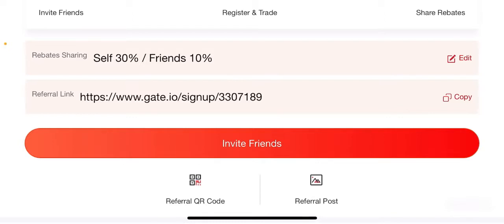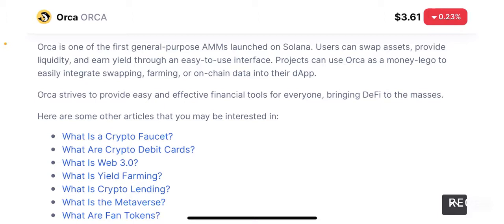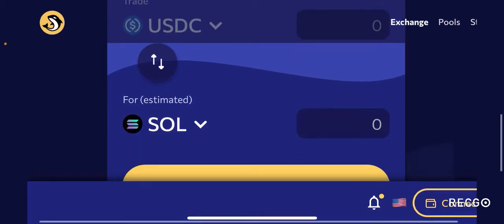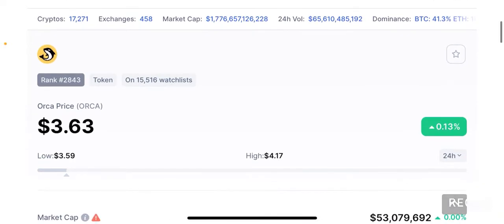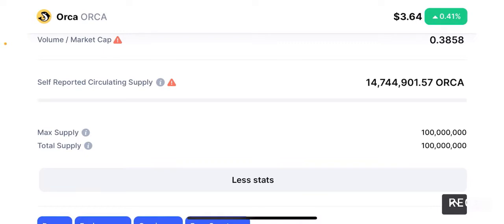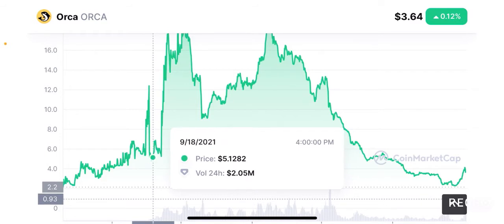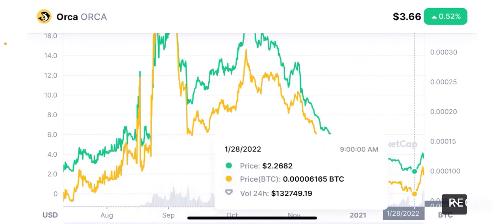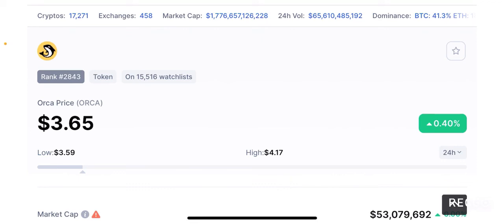Is Orca ($ORCA) Going To Be The Most Popular DEX On Solana??? It’s Listed On Gate.io And Coinbase!!!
Create a Gate.io account by using this to get a 30% rebate on your trading fees! Plus get access to crypto gems before they reach 50 to 100X in value!!!

My thoughts on $ORCA.